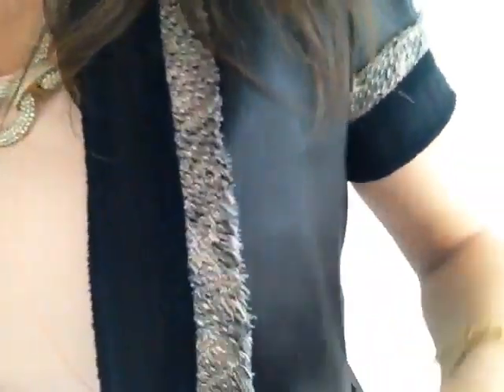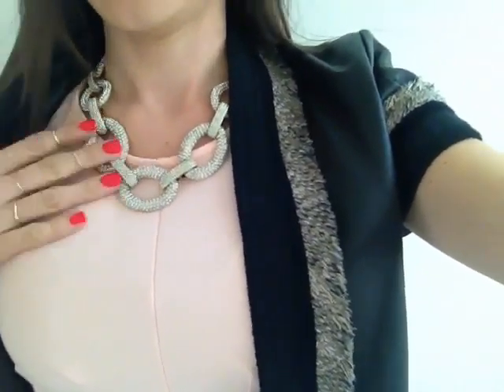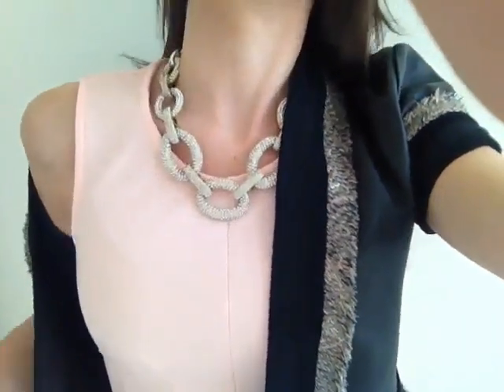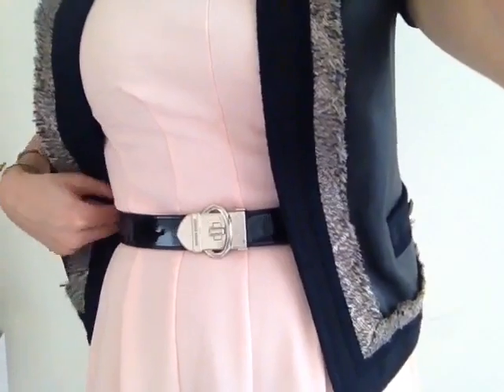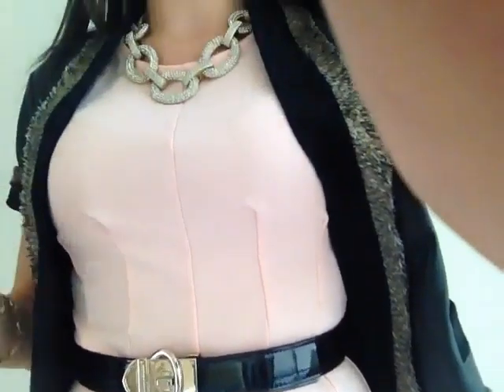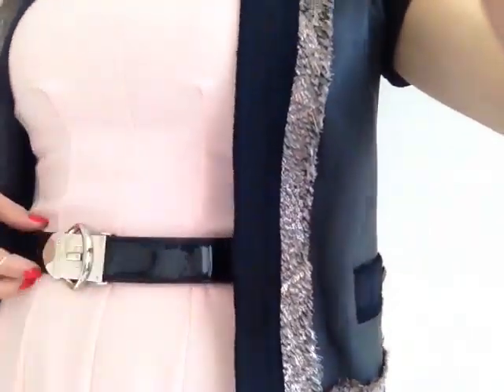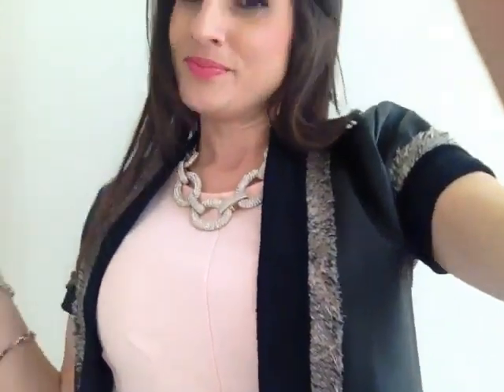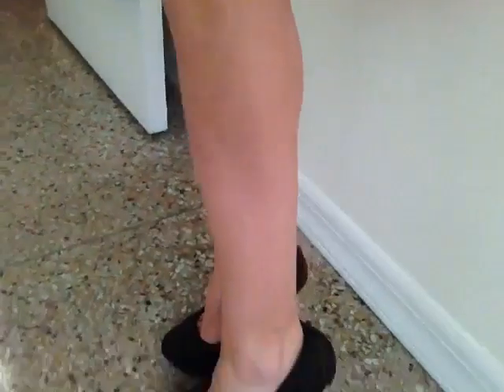How To Wear A Pink Dress and Leather Vest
This video was created using the VideofyMe app.